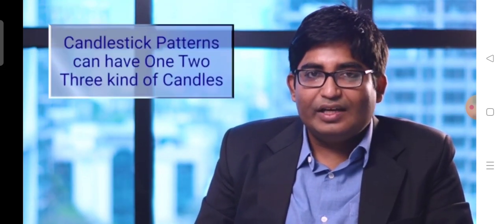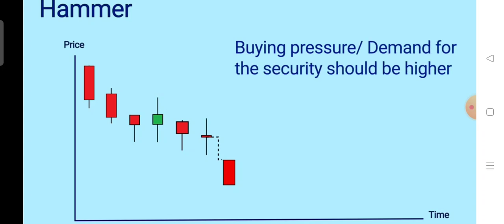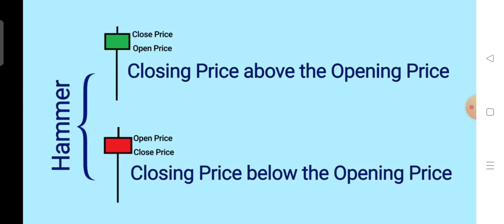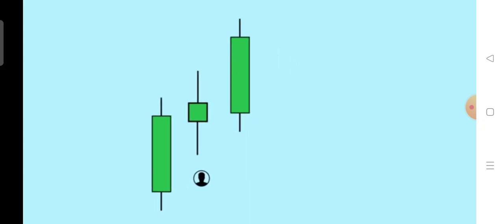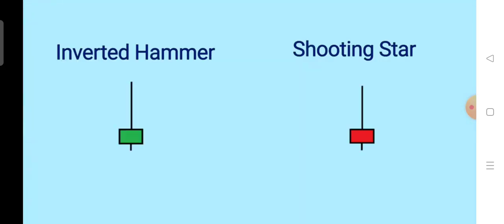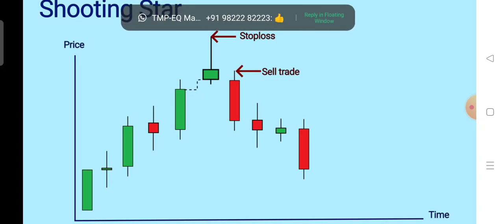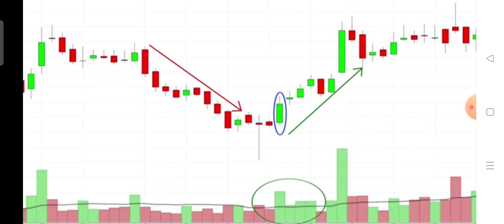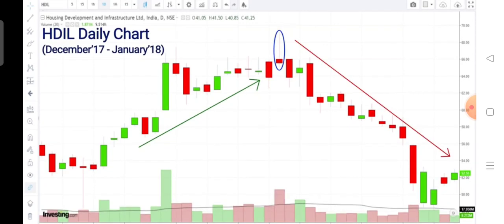1 Hammer and Shooting Star Patterns